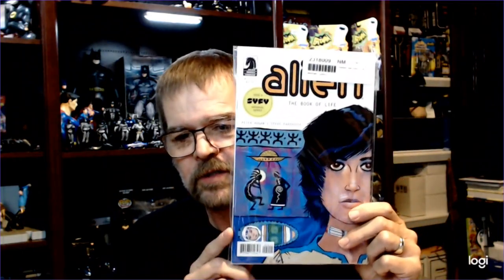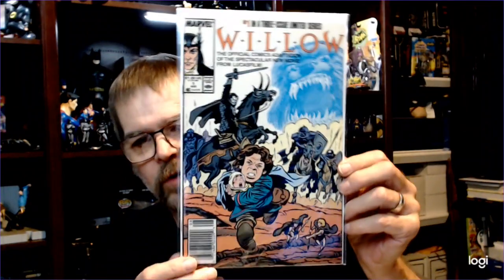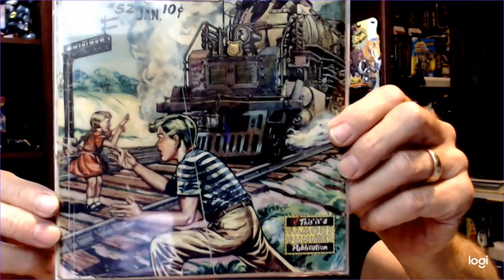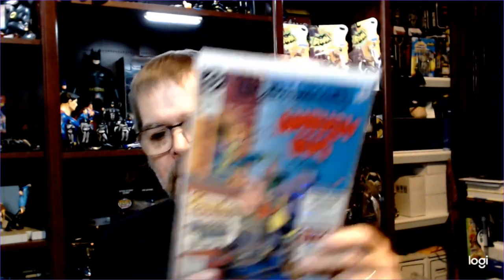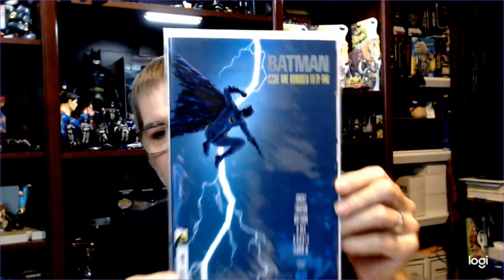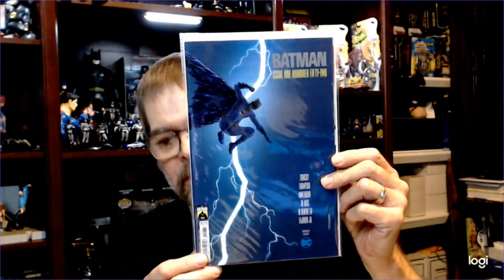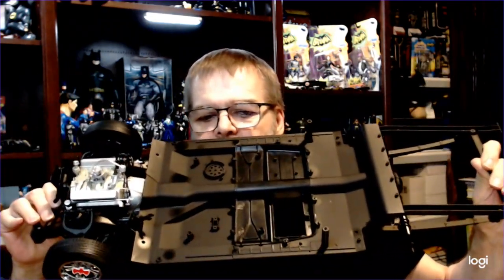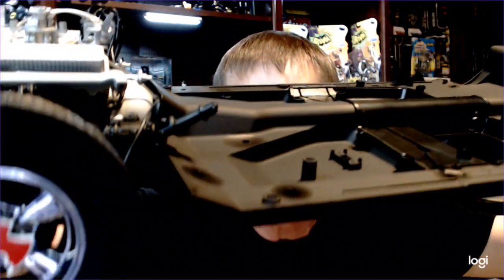Batmobile build update, Comic haul, other things 9-20-24